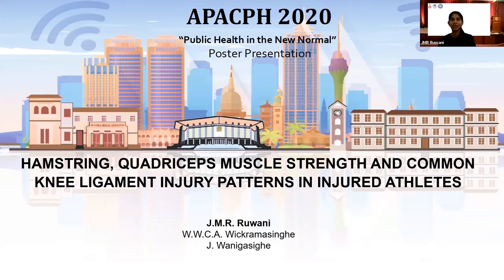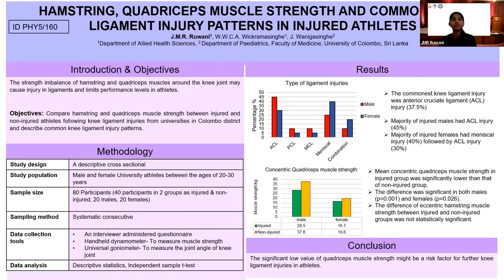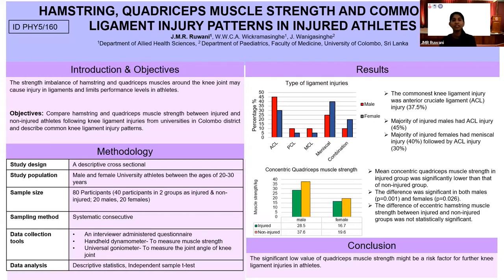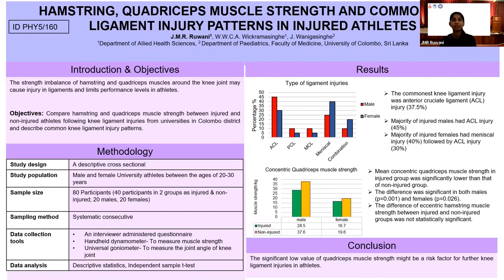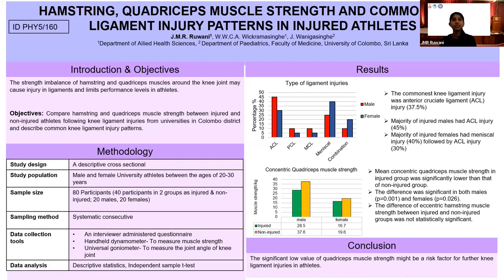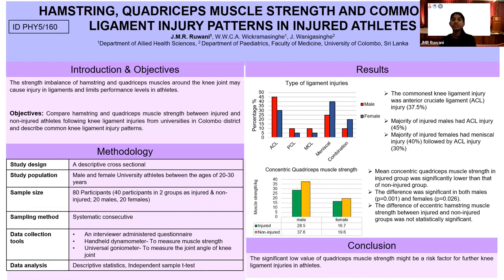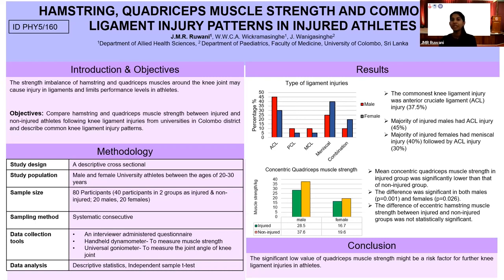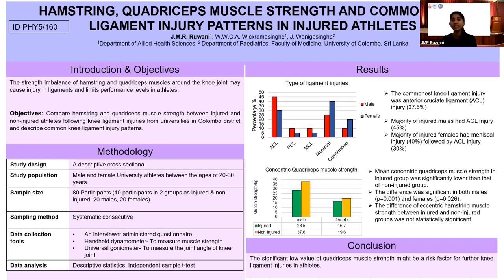APACPH Conference - Oral Presentation - Ruwani JMR - PHY5/160